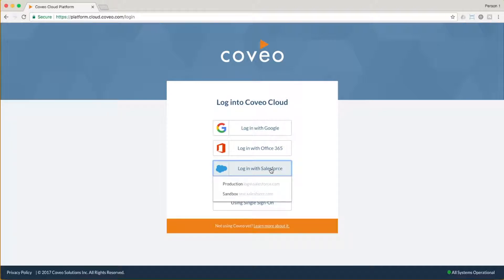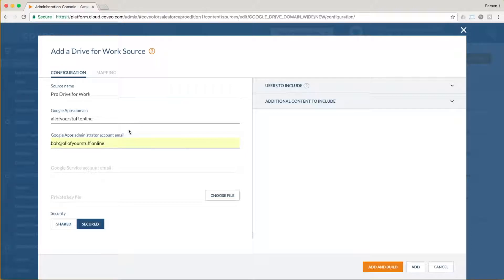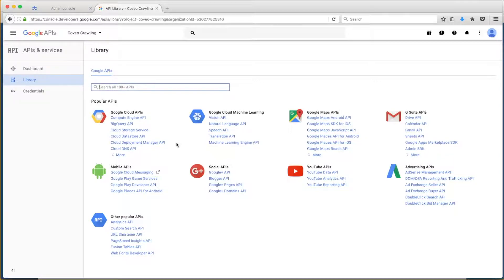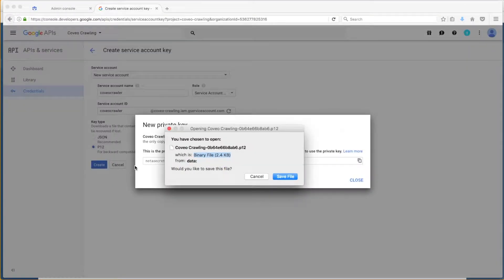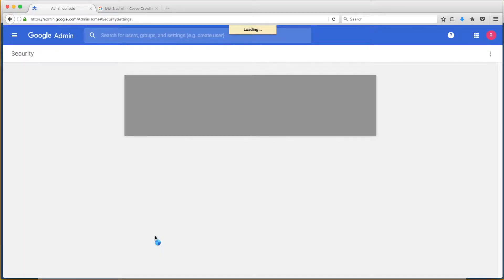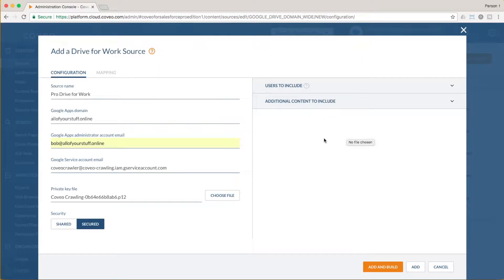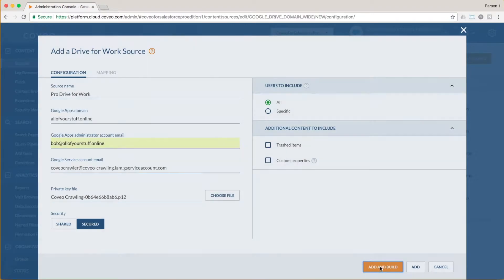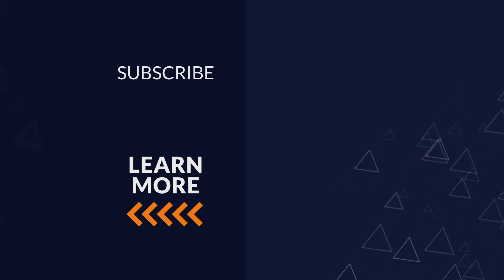Indexing G Suite's Drive for Work : Coveo Bite Size Learnings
If your organization uses Google's G Suite of apps to manage infrastructure and information, you can incorporate the content stored on your G Suite Drive (a.k.a. Drive for Work) into your Coveo index in just a few steps.

 Configuring the Coveo side of the connector is easy. This video covers that aspect, as well as the task of configuring a crawl account to use within G Suite in order to index all data and capture ownership/permissions.

 Please continue reading for a transcript of the video.

 Hello and welcome to Coveo Bite Sized Learnings.

 Today we are talking about configuring a source with our Google Drive for Work connector to allow you to index your intranet content. This connector is available in Coveo Cloud V2, in both the Enterprise and Pro Editions

 Coveo Bite Sized Learnings are as short as they are sweet, so let's get started.

 As we've seen before, adding a new source is easy: once you're logged in and on the Sources page of the Coveo Cloud V2 Console, just click on ADD SOURCE, and then choose the Drive for Work connector. Once we've chosen that option, as with other sources, we give it a name, and then we provide the Google Apps domain we are building this for. In this example, we have a client, Bob, who runs a company called All-Of-Your-Stuff-DOT-Online. They store most of their own stuff in Google Drive, so they want to be able to index it. Bob is the primary G Suite administrator, so we can set his email in the Google Apps administrator account email field.

 At this point, we have to ask Bob to set us up with a crawling account. We can see that he is logged into the Google Apps admin console, and we are going to ask him to start this process by logging into the Google Developer console as well.

 Due to limits on YouTube video descriptions, the transcript of the G Suite side of the configurations is not included. Please consult our documentation at the following URL for assistance with these steps.

 Back in the Coveo Cloud V2 Console, we just need to finish up our configurations. We'll start by entering the service account email that Bob would have copied and forwarded do us, and importing the p12 file that he would have forwarded as well, and we're down to the last few steps.

 For security, we can choose Secured, which means that Coveo will index the permissions provided by Google Drive for Work, and will use those to determine who sees what. If we want to make all documents available to anyone who has access to our search content, we can choose Shared instead. We will leave this as Secured for now.

 If we want to limit the content we index based on user identity, we can do so in the Users to Include menu. We'll go ahead and leave it at the default of All Users for now.

 There is also an option to include additional content, such as trashed items and custom properties. Custom properties are metadata which may be associated with your documents based on custom G Suite applications. Since this can increase indexing time, we do not recommend using this option unless it is absolutely necessary. I'll leave it turned off here.

 Finally, we'll click add and build, and within a few minutes--compressed here into a few seconds--we'll see our content has been indexed and and we can verify it by going to our content browser. Since I have been doing this in the role of a Coveo admin rather than using Bob's Coveo login, all I can see is his user profile. However, since I am an admin, I can go to the more options triple dot menu, select "Preferences", and check the option for "View all content". Once I do that, I can see all of the documents that Bob and his organization have uploaded into the AllOfYourStuff.online Google Drive for Work.